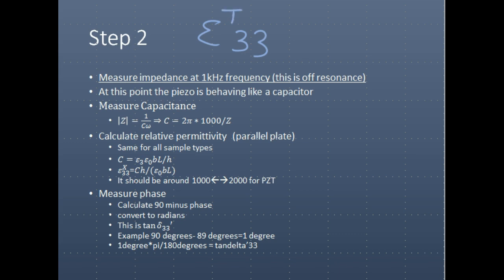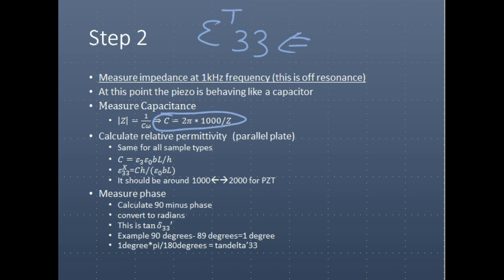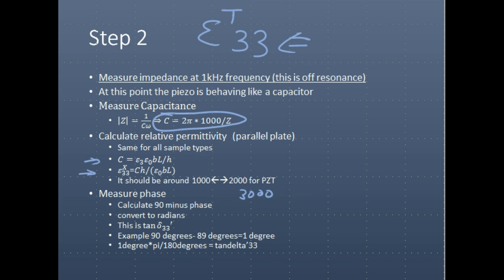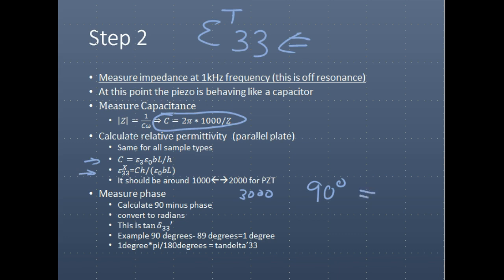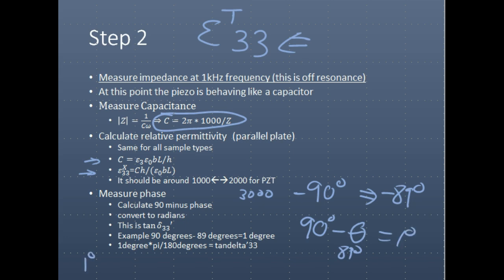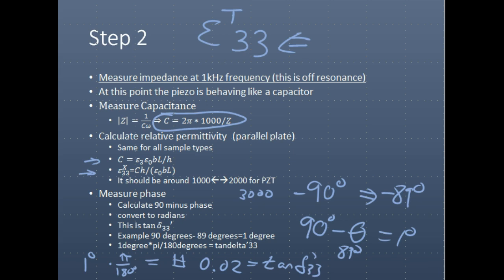Learn Piezo Lecture 10H: (Part 4) Measurement of permittivity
In this lecture from Learn Piezo, we cover the method to measure a piezoelectric material's permittivity using impedance analysis.